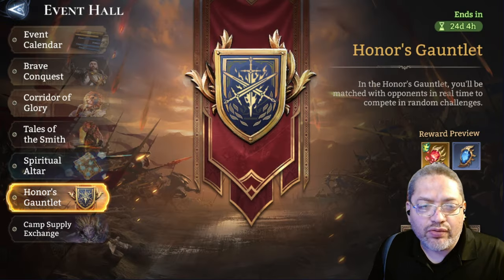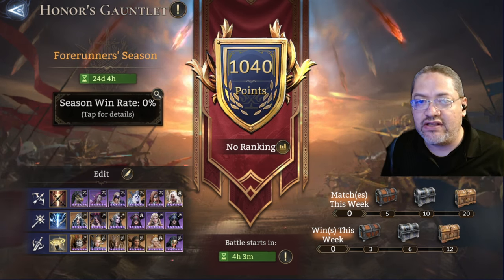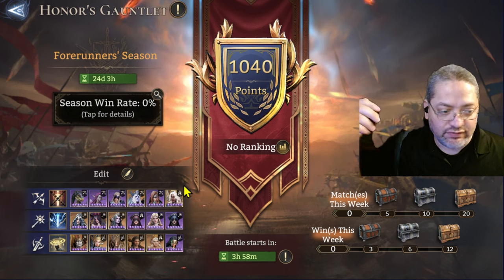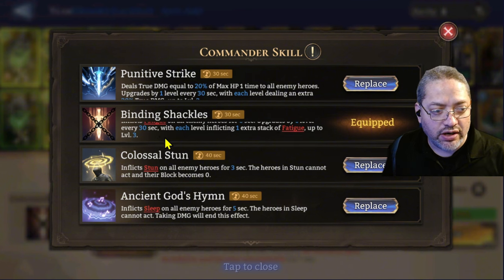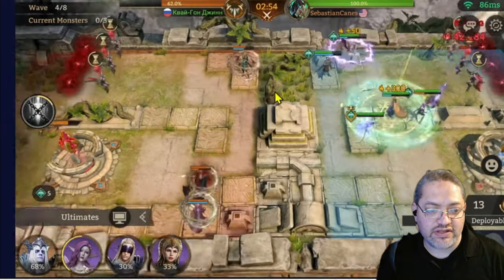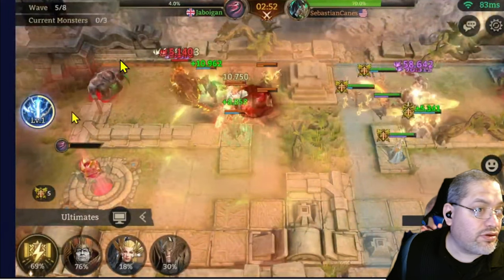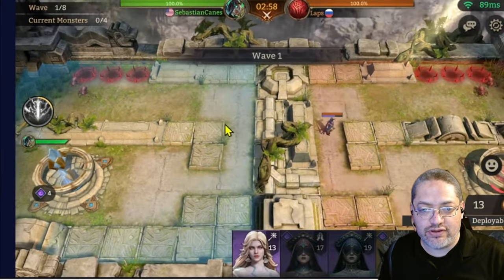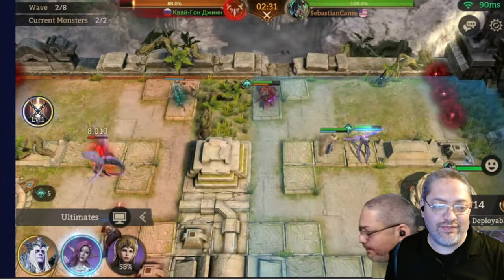Real Time Arena (RTA) Overview and In Depth Analysis | Forerunners | Watcher of Realms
I give you an overview of the Honor's Gauntlet, Watcher of Realms version of Real Time Arena (RTA), and give an in-depth analysis of the good, the bad, and the ugly. Several of the features introduced in Honor's Gauntlet could have been applied to a revamp version of Arena. I honestly do think that the requirement of having 18 geared heroes is too much and the selection of a composition could have been better implemented. Overall, I see RTA as a copy-cat version of Arena with additional restrictions and limitations on deployments.

I invite my viewers to post their thoughts in the comment section of this video: What did you expect? What do you like? What don't you like? What would you change?

00:39 Prerequisite to Unlock RTA
01:23 Rewards
02:22 Rewards Needs to Be Boosted
04:40 Matchmaking Windows
06:18 Tracking your progress
06:44 RTA Modes and Compositions Setup
09:10 Missed Opportunity for Team Selection Process
10:45 Brief Overview of Battle Mechanics
12:21 Commander Skills
15:54 Example 1: Anti-Air & Fatigue Skill
18:50 Example 2: AoE Arena/Cannot Deploy at Spawn Point
20:36 Example 3: Single Target/Late Wave Mechanics
23:05 Example 4: Anti-Air/Demon Soldier Invisibility
26:34 Example 5: AoE Arena
28:09 Example 6: Single Target/Stun Commander Skill
29:48 Commander Skills Overpowered?
31:11 Summary & Final Thoughts